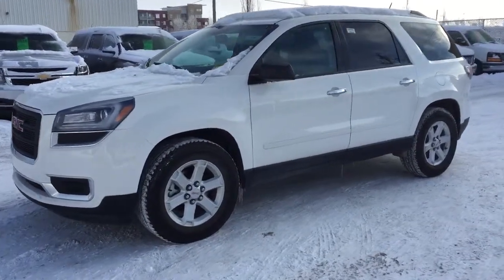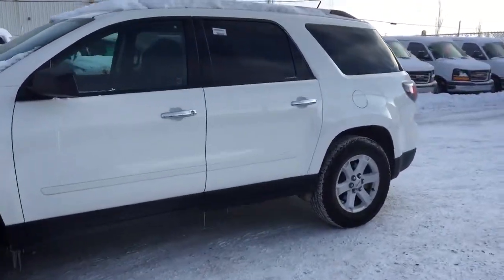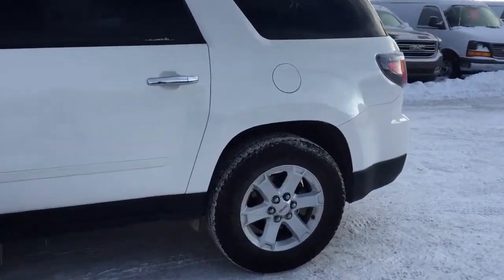Pre-owned 2015 GMC Acadia | Near Calgary AB | Davis Chevrolet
This gorgeous SUV comes with features such as rear climate controls, dual panel sunroof, power seats/locks/windows/mirrors, automatic headlights, trailering package, cruise control, bluetooth capabilities, steering wheel mounted media controls, AM/FM radio, CD player, auxillary input, power liftgate, remote start, keyless entry, rear backup camera, ultrasonic rear park assist, cruise control, heated seats, comfortable seating for 7 and more!!

FREEZE THE PAYMENTS!! SEE DEALER FOR DETAILS. O.A.C.

136282